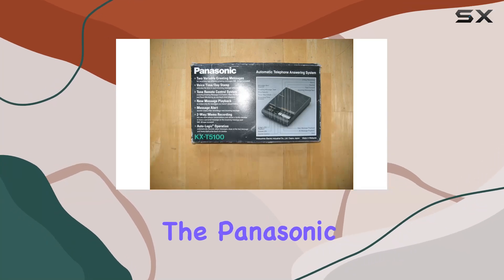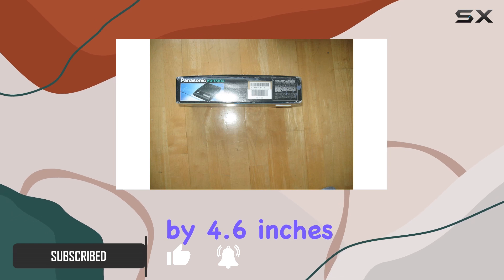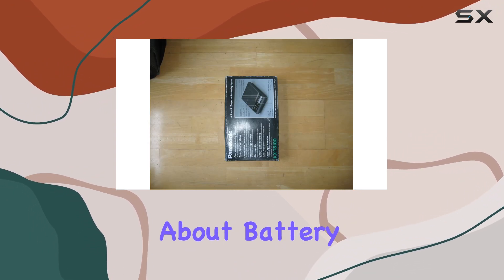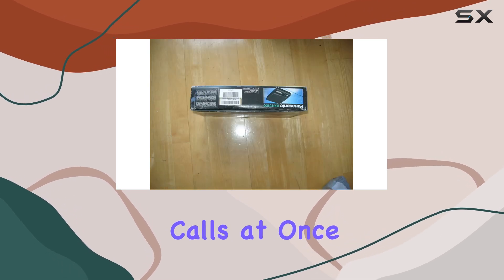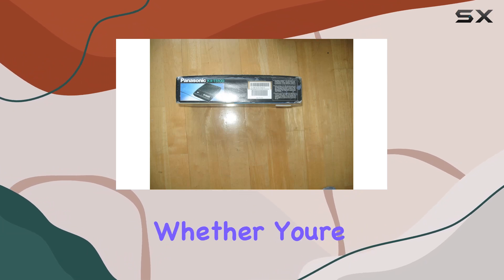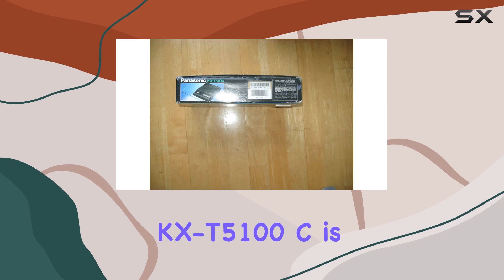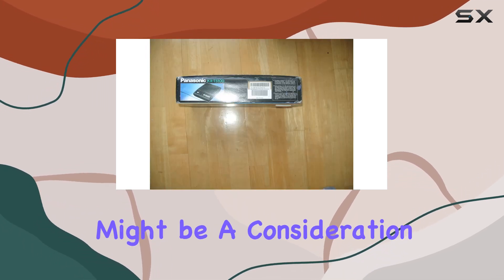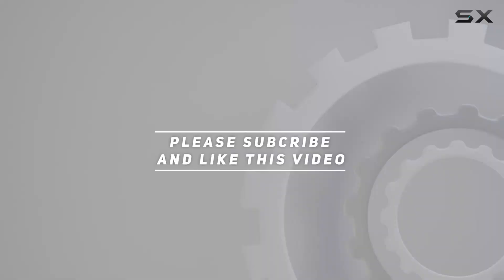Panasonic KX-T5100 C Automatic Telephone Answering System Overview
0:00 Intro
0:06 Review

Things that we mentioned in this video:
Panasonic KX-T5100 C Automatic : B000H7NZO4